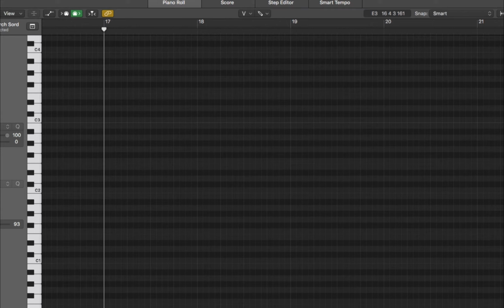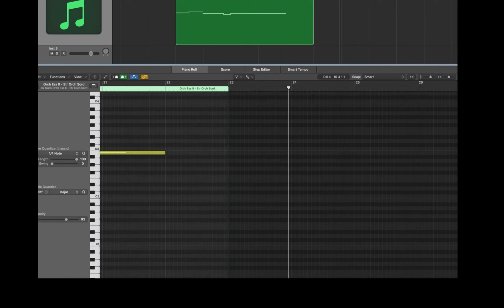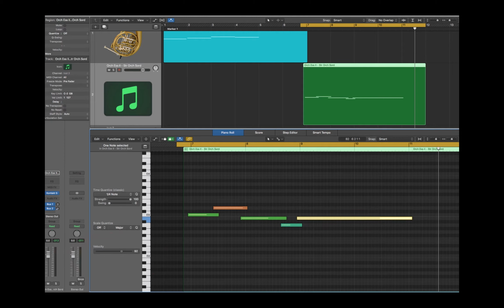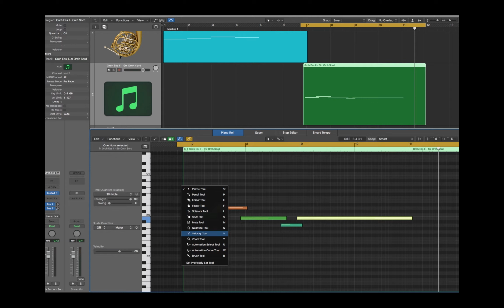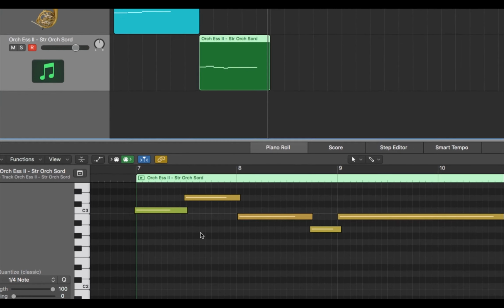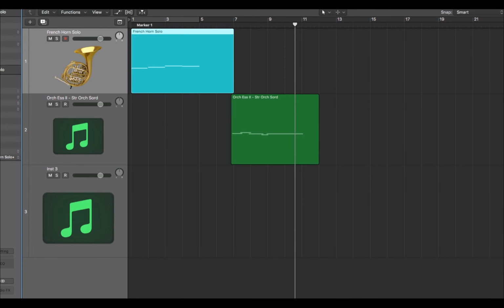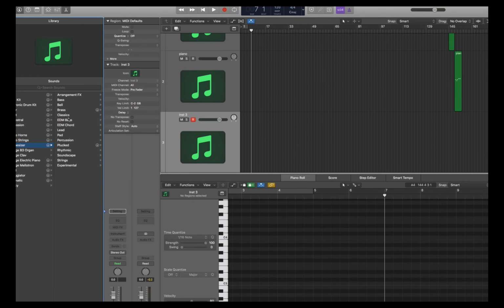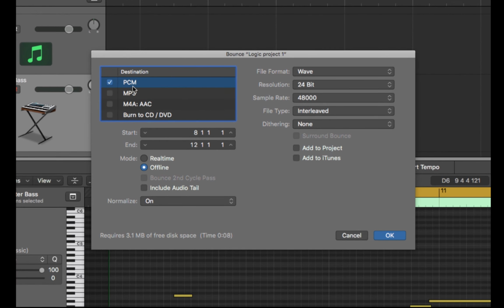Logic Pro X - beginner tutorial - part 2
Beginner's crash course in Logic Pro X. Writing Assignment #2: Motivic writing, how to use automation, velocity, and bounce functions.